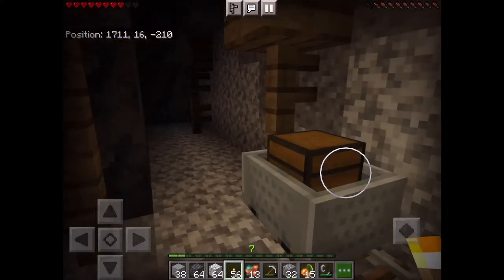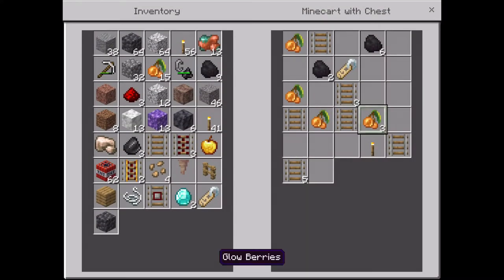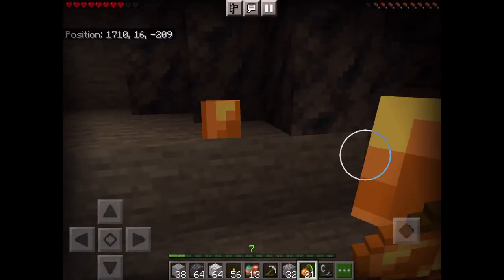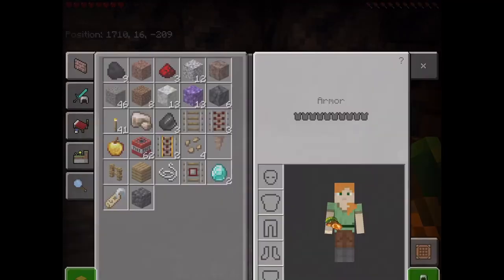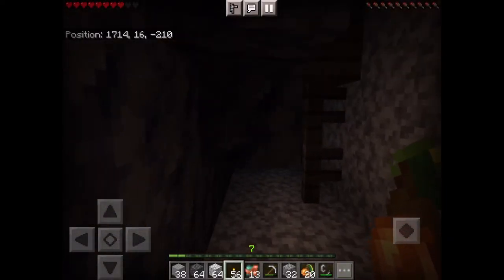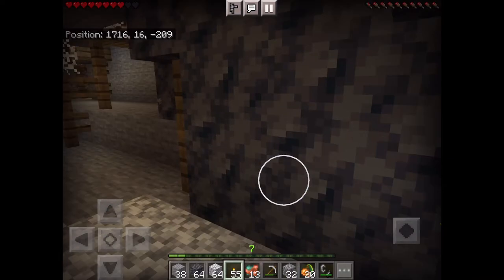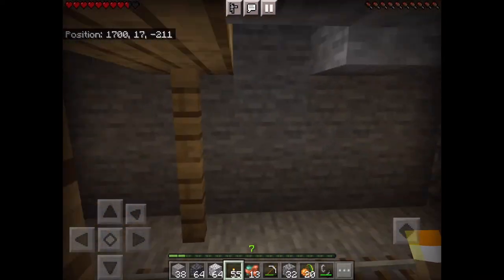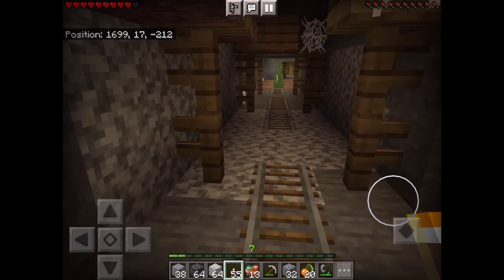(How to find glow berries)- in Minecraft